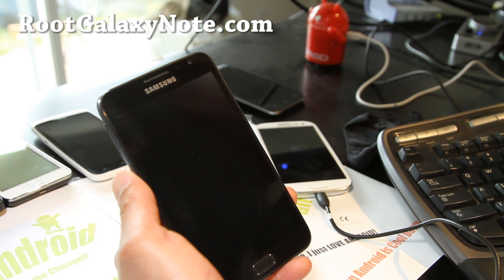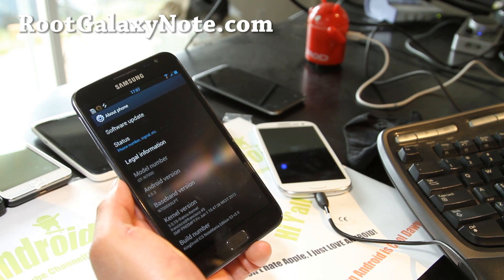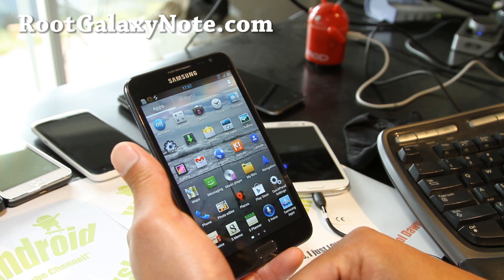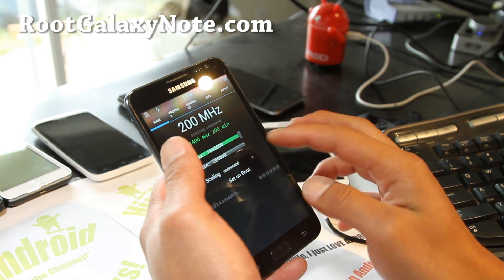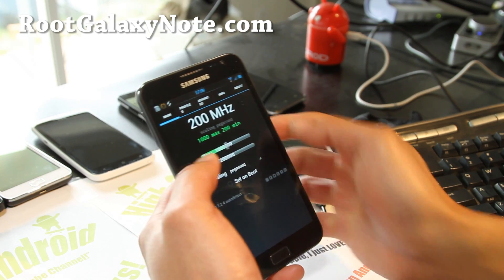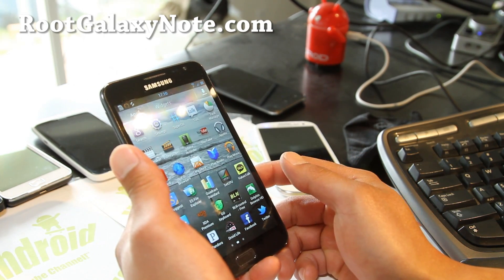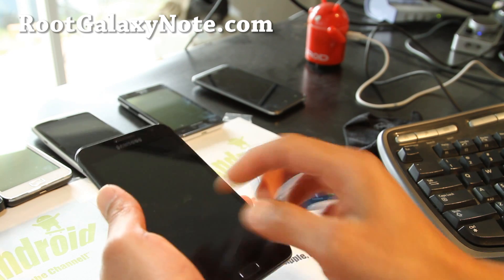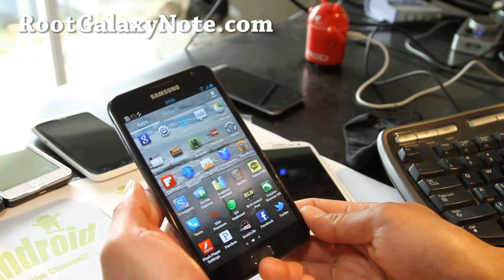KingDroid ICS ROM v3.0 for Rooted Galaxy Note GT-N7000! [Best ICS ROM]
Here's an update on the KingDroid ICS ROM version 3.0 for your rooted Galaxy Note GT-N7000, now it comes with overclockable Franco kernel, love it.

To install, make sure you use ICS install method if coming from another ROM:

If you are on KingDroid previous version, just flash over it in CWM without wipe.  If you want TouchWiz UX, flash the Add-on after.